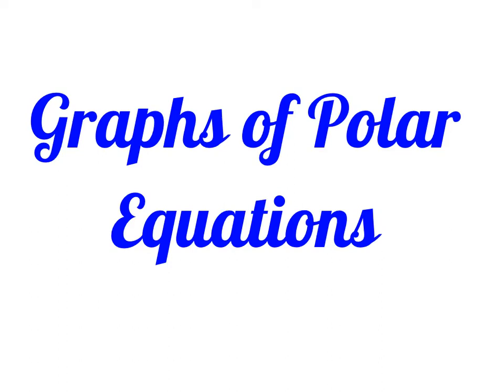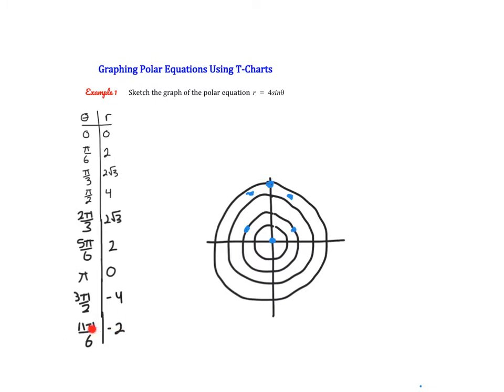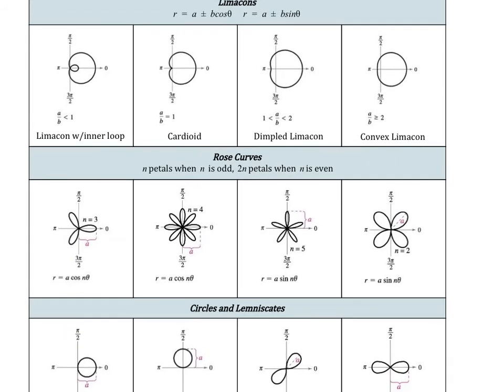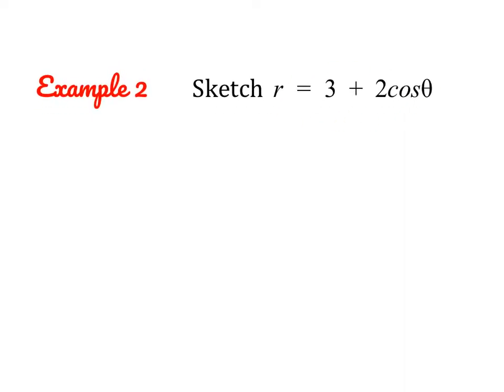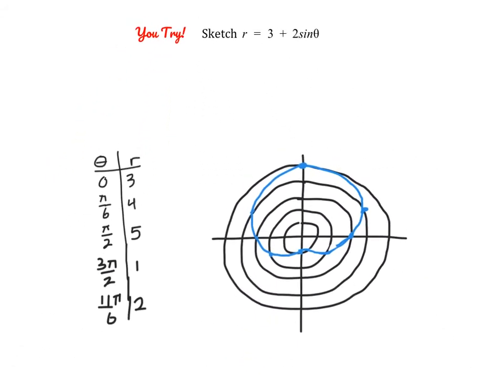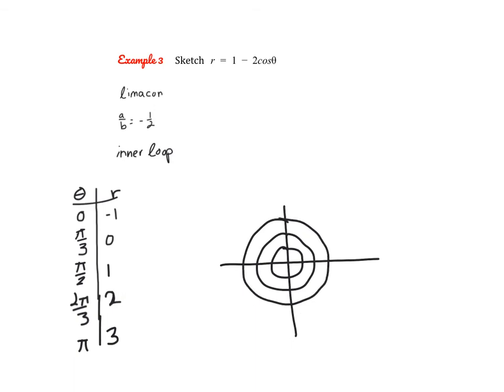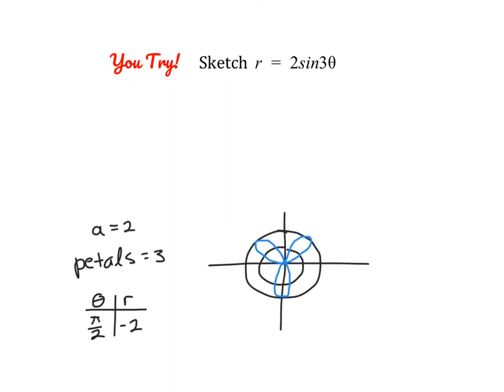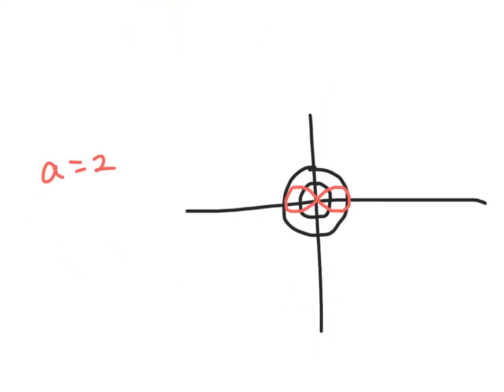Graphing Polar Equations